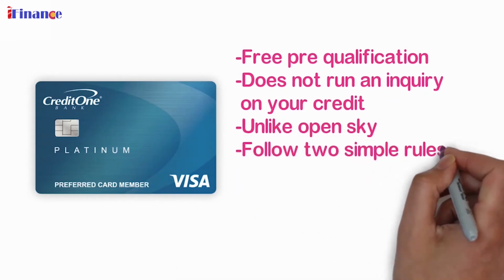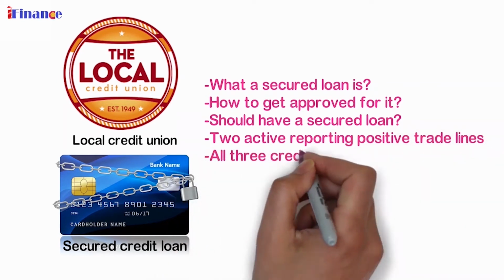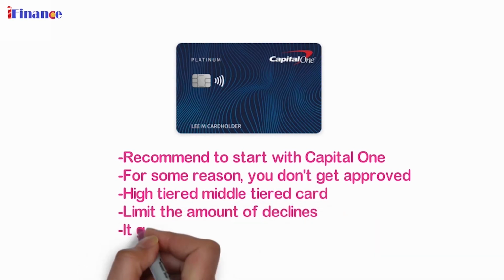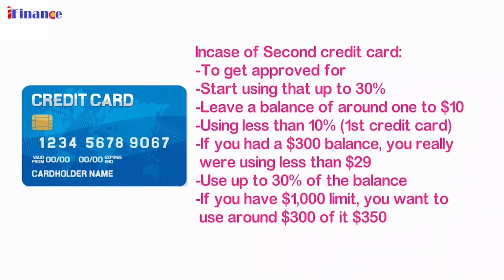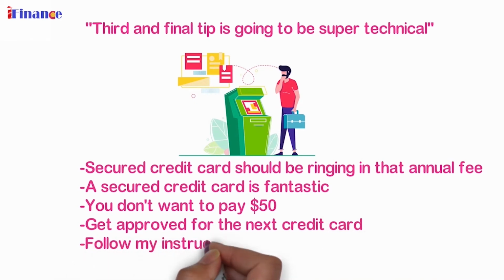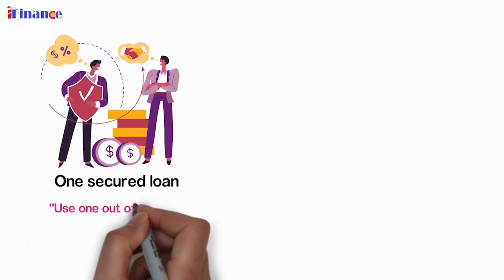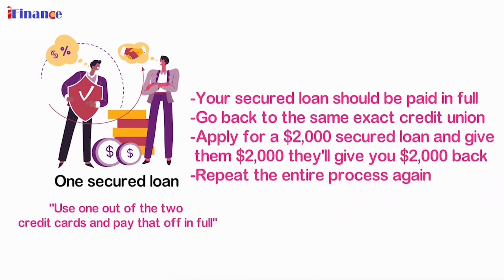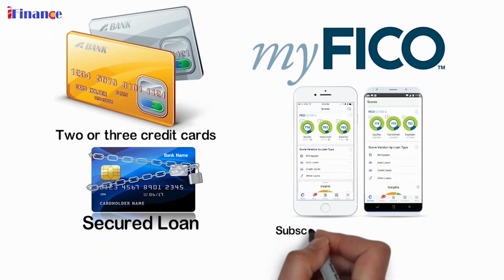Increase Credit Score Fast after Chapter 7, Chapter 13, Bankruptcy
from Chapter 7 or Chapter 13 Bankruptcy to 700 plus credit in 1 year or less.
Step #1: Apply for credit card #1
Suggested credit cards:

Apply for a secured loan for $1,000 for 1 Year. I would suggest you to apply with a local credit union and I make sure they do not run a hard inquiry to approve you. (They should not run an inquiry, it should be a soft hit)

Step #3: Apply for Credit Card #2 (5th month, no later than 6th month)
Capital One (Either apply for the secured or the unsecured for fair to poor credit

To guarantee approval, you can go with another credit one credit card unsecured

A credit score is a number based on a statistical analysis of a person's credit files, that in theory represents the creditworthiness of that person, which is the likelihood that people will pay their bills. A credit score is primarily based on credit report information, typically from one of the three major credit bureaus: Experian, TransUnion, and Equifax. Income and employment history (or lack thereof) are not considered by the major credit bureaus when calculating credit scores.

There are different methods of calculating credit scores. FICO scores, the most widely used type of credit score, is a credit score developed by FICO, previously known as Fair Isaac Corporation. As of 2018, there were 29 different versions of FICO scores in use in the United States. Some of these versions are "industry specific" scores, that is, scores produced for particular market segments, including automotive lending and bankcard (credit card) lending. Industry-specific FICO scores produced for automotive lending are formulated differently than FICO scores produced for bankcard lending. Nearly every consumer will have different FICO scores depending upon which type of FICO score is ordered by a lender; for example, a consumer with several paid-in-full car loans but no reported credit card payment history will generally score better on a FICO automotive-enhanced score than on a FICO bankcard-enhanced score. '

FICO scores are used by many mortgage lenders that use a risk-based system to determine the possibility that the borrower may default on financial obligations to the mortgage lender. For most mortgages originated in the United States, three credit scores are obtained on a consumer: a Beacon 5.0 score (Beacon is a trademark of FICO) which is calculated from the consumer's Equifax credit history, a FICO Model II score, which is calculated from the consumer's Experian credit history, and a Classic04 score, which is calculated from the consumer's Trans Union history.

Credit bureaus also often re-sell FICO scores directly to consumers, often a general-purpose FICO 8 score. Previously, the credit bureaus also sold their own credit scores which they developed themselves, and which did not require payment to FICO to utilize: Equifax's RISK score and Experian's PLUS score. However, as of 2018, these scores are no longer sold by the credit bureaus. Trans Union offers a Vantage 3.0 score for sale to consumers, which is a version of the VantageScore credit score. In addition, many large lenders, including the major credit card issuers, have developed their own proprietary scoring models.

Americans are entitled to one free credit report in every 12-month period from each of the three credit bureaus, but are not entitled to receive a free credit score. The three credit bureaus run Annualcreditreport.com, where users can get their free credit reports. Credit scores are available as an add-on feature of the report for a fee. If the consumer disputes an item on a credit report obtained using the free system, under the Fair Credit Reporting Act (FCRA), the credit bureaus have 45 days to investigate, rather than 30 days for reports obtained otherwise.

Alternatively, consumers wishing to obtain their credit scores can in some cases purchase them separately from the credit bureaus or can purchase their FICO score directly from FICO. Increase credit score, increase credit score with credit card, increase credit score after chapter 7, how to improve credit score after bankruptcies, increase credit score after bankruptcy, How to Build Credit After Bankruptcy, Credit Score After Bankruptcy

Under the Fair Credit Reporting Act, a consumer is entitled to a free credit report (but not a free credit score) within 60 days of any adverse action (e.g., being denied credit, or receiving substandard credit terms from a lender) taken as a result of their credit score. .